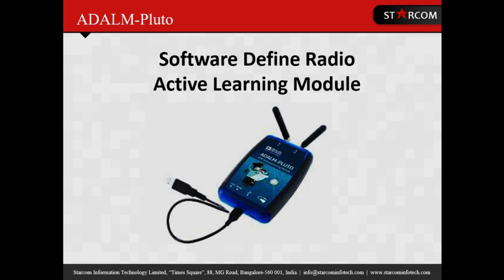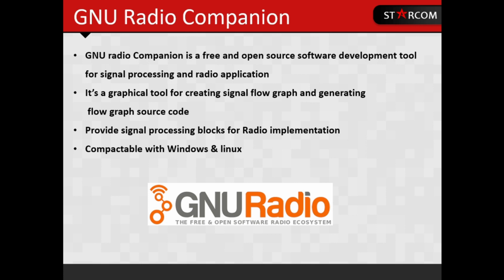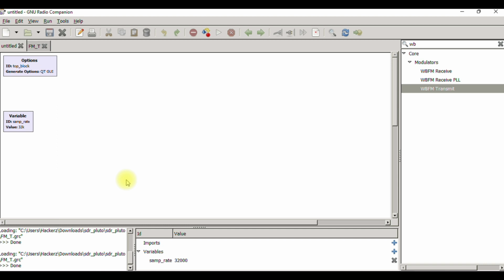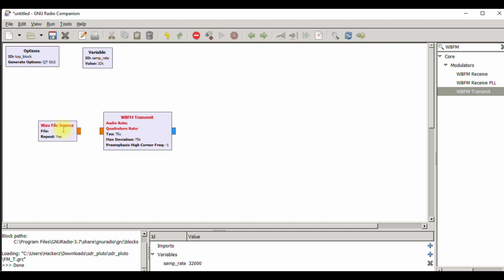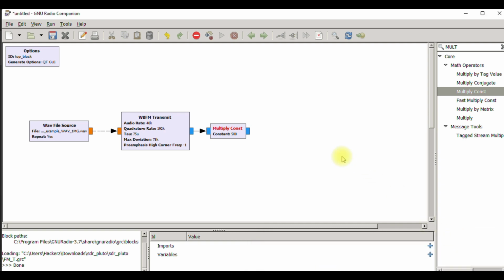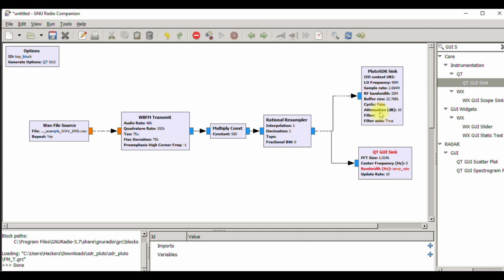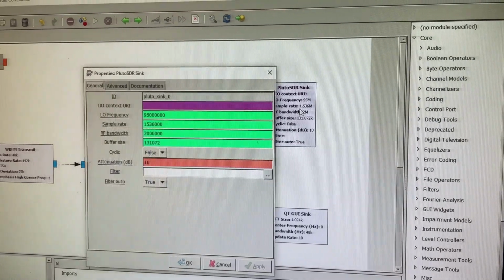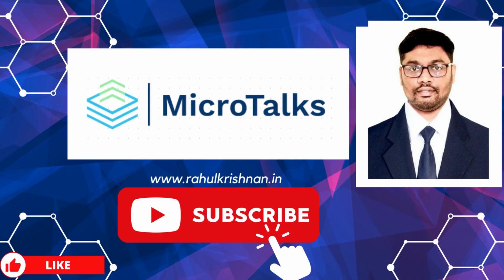Software Define Radio Active Learning Module:- FM Transmission & FM Receptionusing SDR Lab setup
Software Define Radio Active Learning Module:- ADALM PLUTO
Portable self-contained RF learning module
Cost-effective experimentation platform
Based on Analog Devices AD9363--Highly Integrated RF Agile Transceiver and Xilinx® Zynq Z-7010 FPGA
RF coverage from 325 MHz to 3.8 GHz
Up to 20 MHz of instantaneous bandwidth
Flexible rate, 12-bit ADC and DAC
One transmitter and one receiver, half or full duplex
GNU Radio sink and source blocks
libiio, a C, C++, C#, and Python API
USB 2.0 Powered Interface with Micro-USB 2.0 connector
Hardware :
Analog Devices PlutoSDR active learning module
Two antennas (824 MHz to ~894 MHz/ 1710 MHz to ~2170 MHz)
One 15 cm SMA cable
One USB cable
Aux Cable & Loud Speaker (Optional)
Software:
GNU Radio Companion (windows)
Start-up examples
User Manual